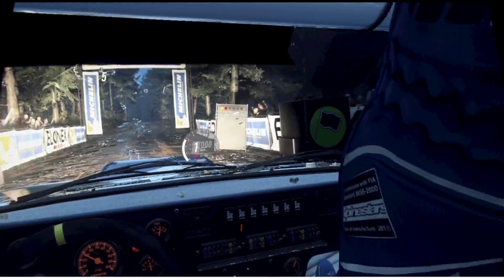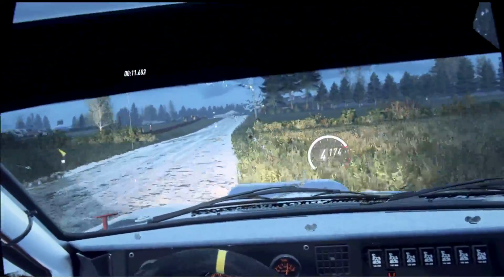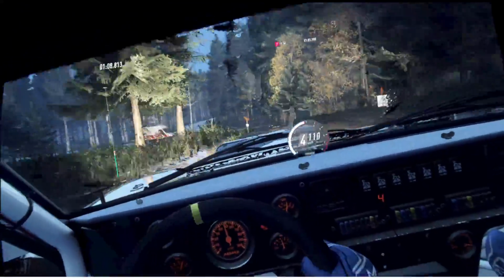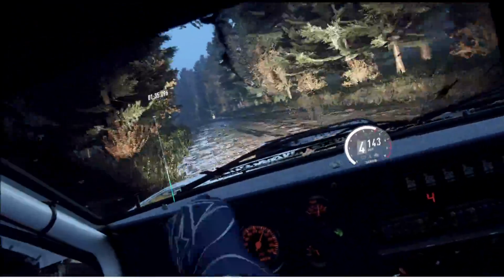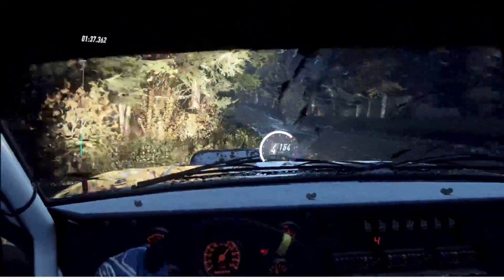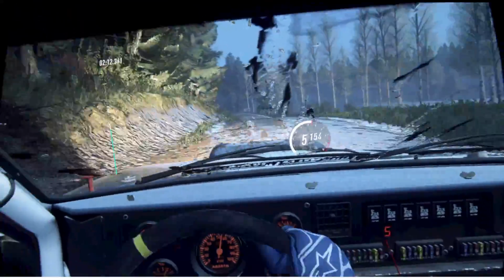Dirt Rally 2.0: Kotajarvi (wet) DiRTy Daily in Lancia 037 3:50.6